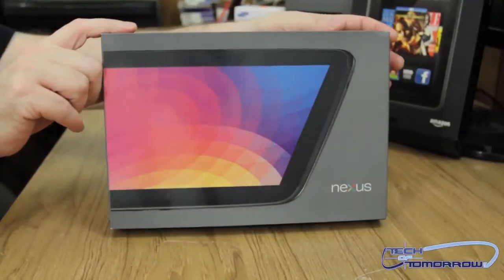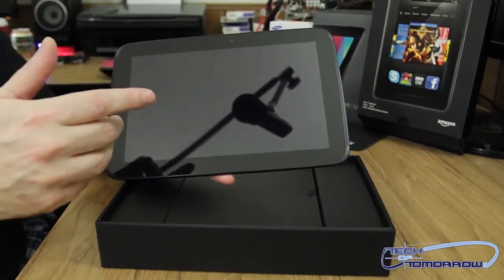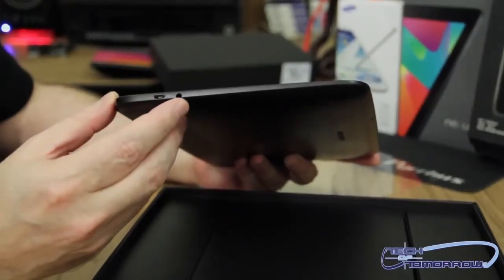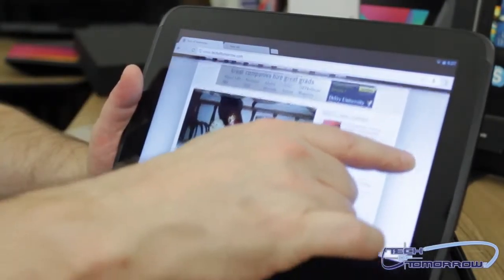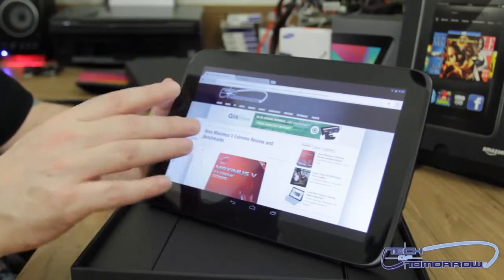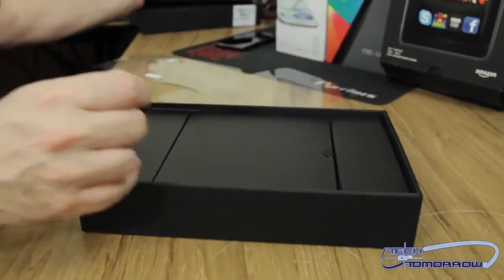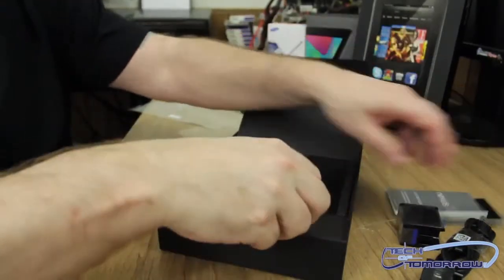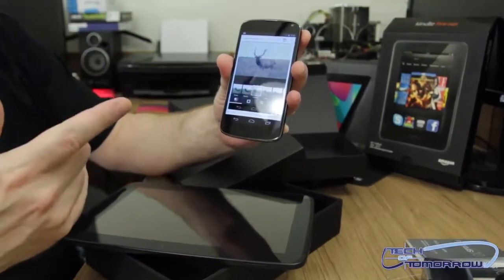Google Nexus 10 Unboxing First Impressions! with LG Nexus 4 Hands On